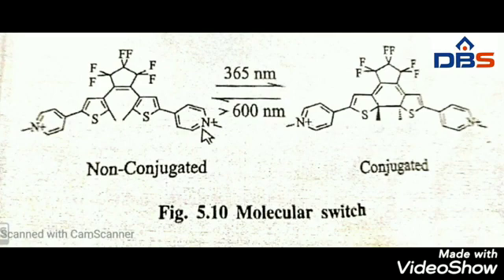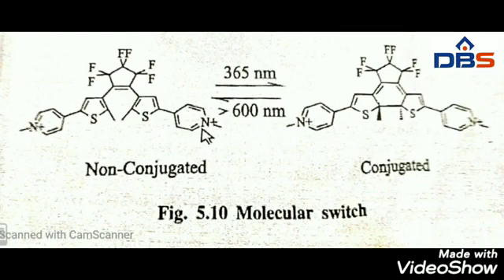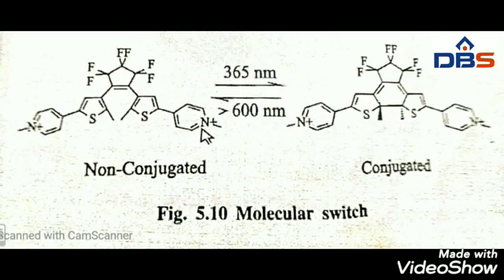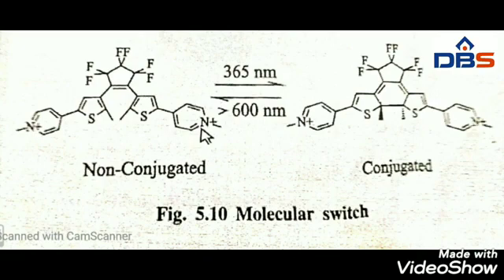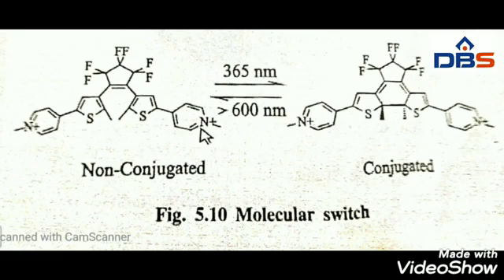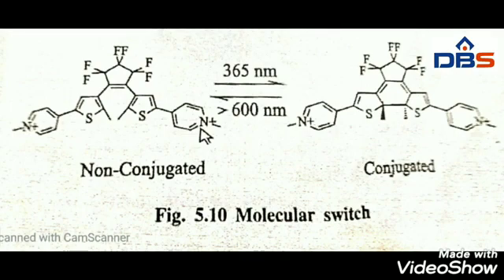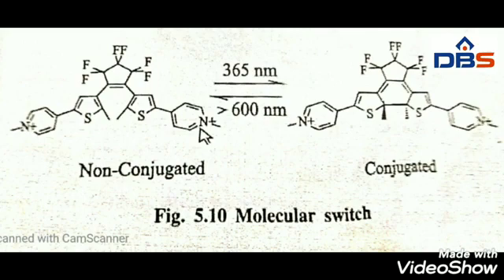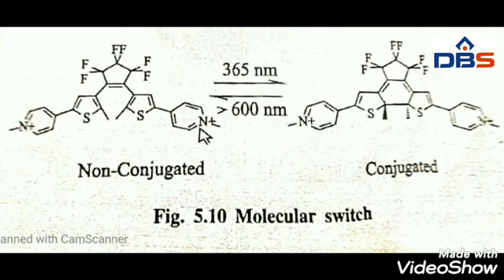Chemistry (Molecular Mechines and Molecular Switches), Applications Of Supramolecular Devices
This Video discuss about  the Applications of supramolecular devices, switching Devices,Ionic devices, Electronic devices , Molecular wires , Molecular motors

Subject: Chemistry : (Molecular Mechines and Molecular Switches)

Branch: l-BTech - ll Sem ,ECE.

Unit-No: V

Topic: Applications Of Supramolecular Devices

Thanks to  Mr.Ramurthy garu
DBSIT - KAVALI